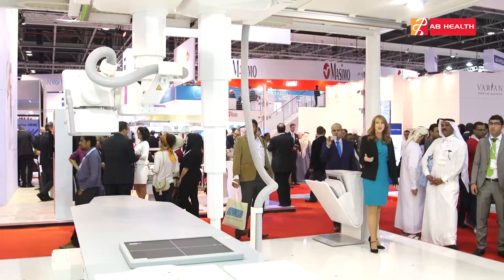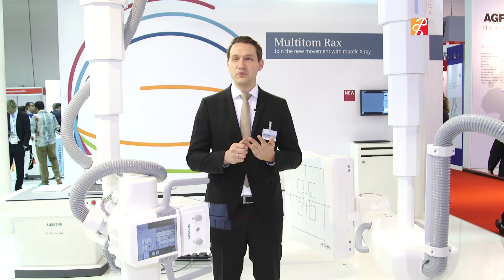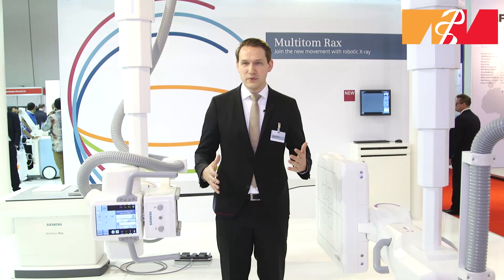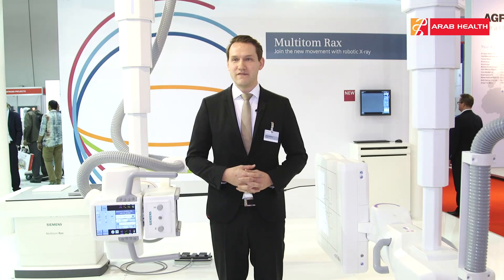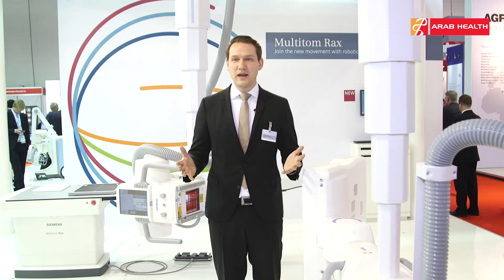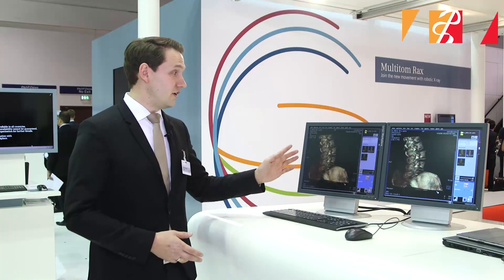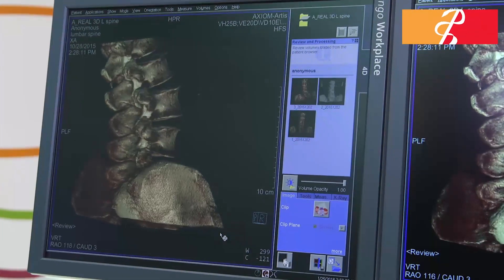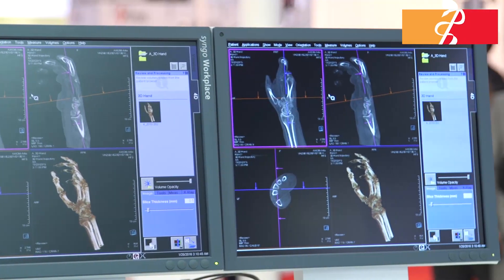Arab Health TV 2016 - SIEMENS